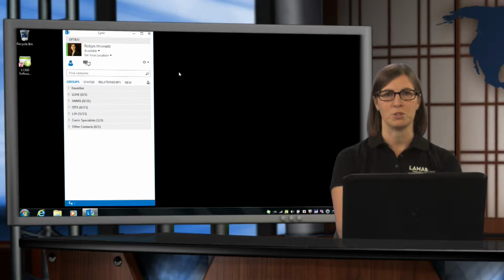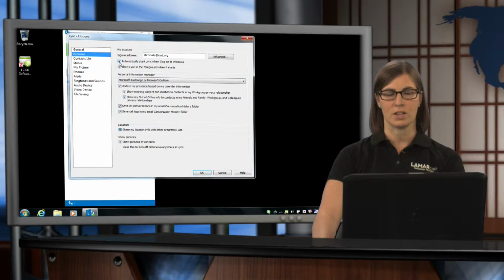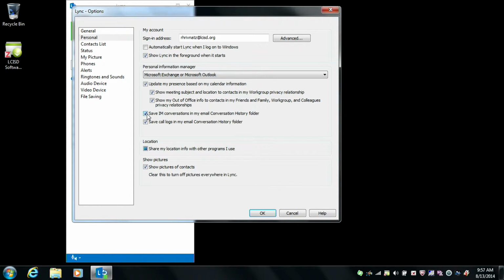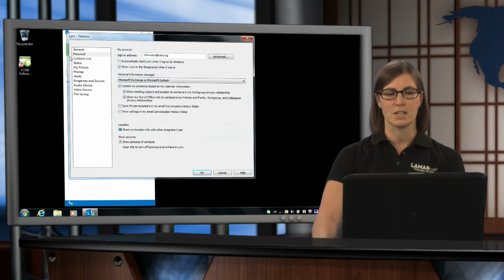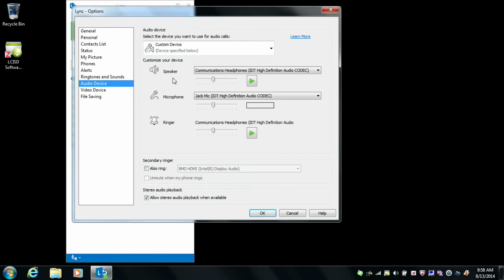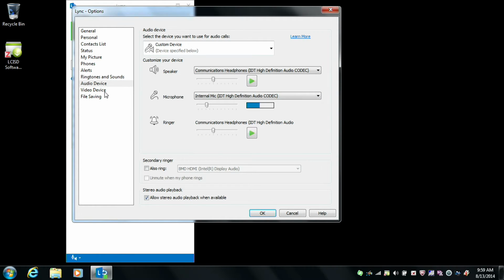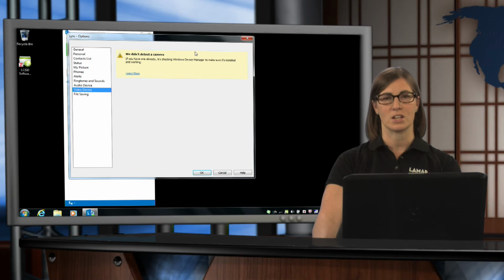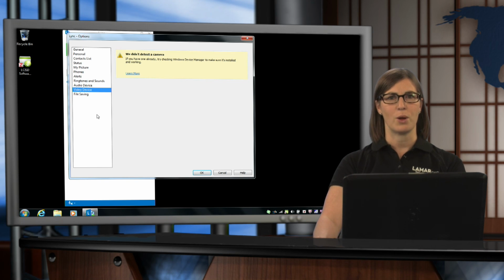Lync Manage Settings